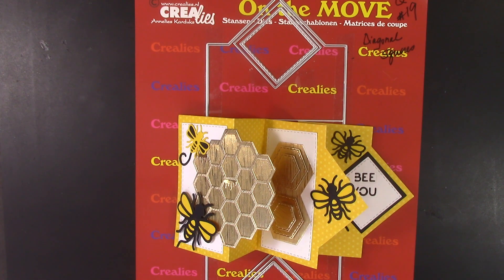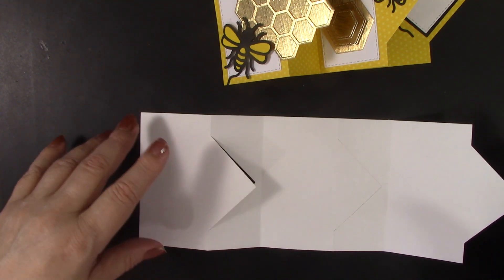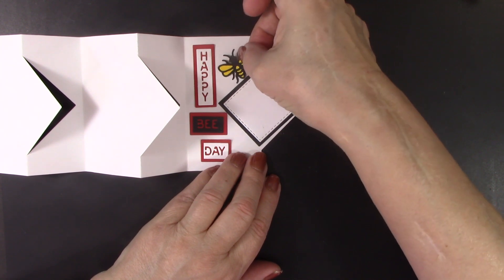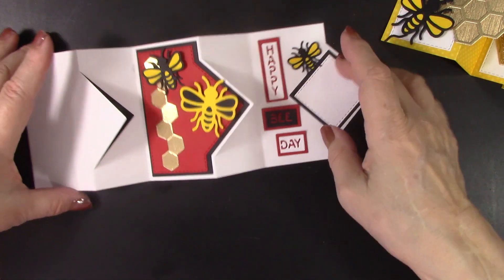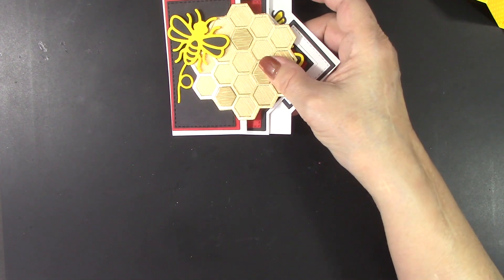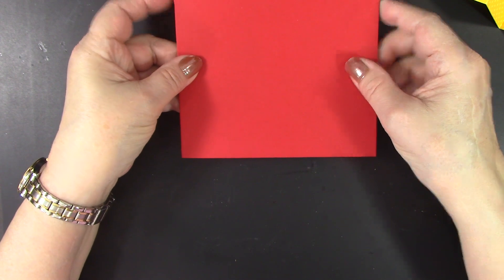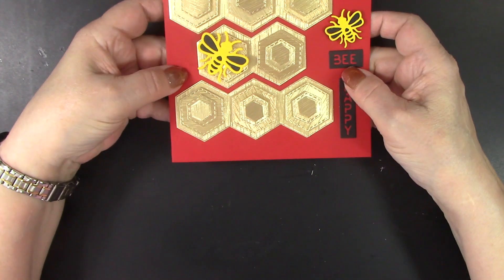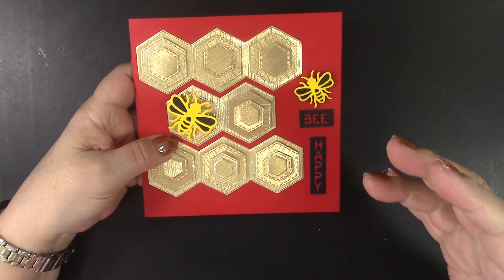Crealies 23 04 24 On the MOVE no. 19 + Cardzz no. 565 by Karen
Another Triple Fun Fold card by Karen. This time On the MOVE no. 19 in combination with Cardzz no. 565 (honeycomb frames & inlays).

We ship worldwide to consumers, shops, wholesalers and distributors.